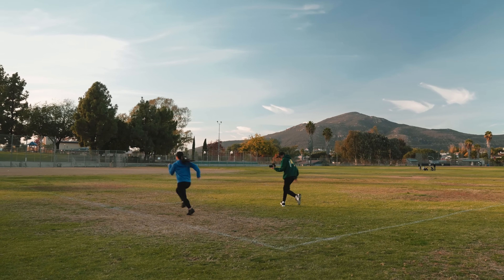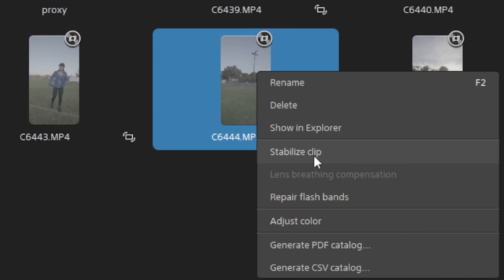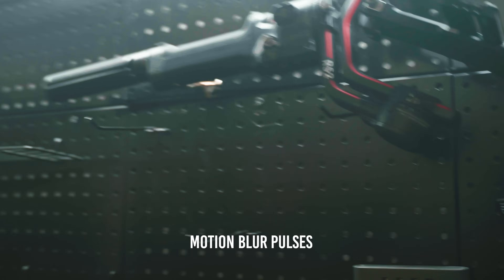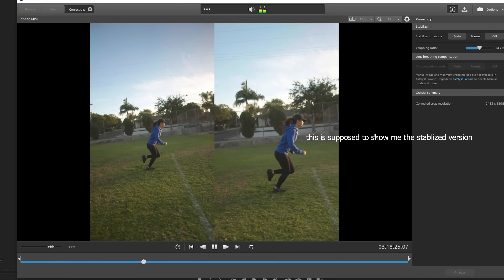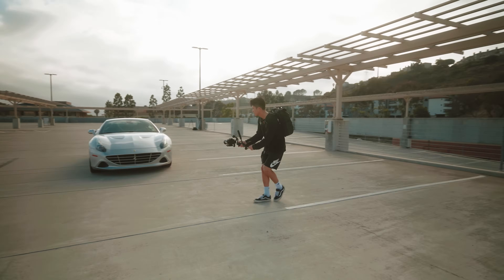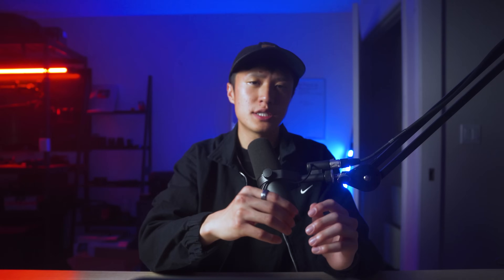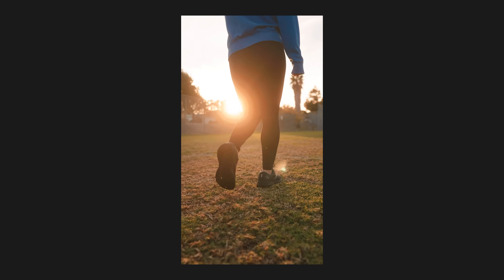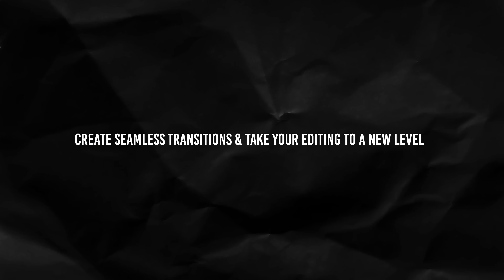You might never need a gimbal again w/ this $0 product...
MY DIGITAL ASSETS :
🎨 Color Graded with my SLOG 3 LUTs!
🎬 Get my 4k Authentic Super 8mm Light Leaks!

FAVORITE GEAR & TOOLS
🎥 My Full Camera kit (Updated 2023) :